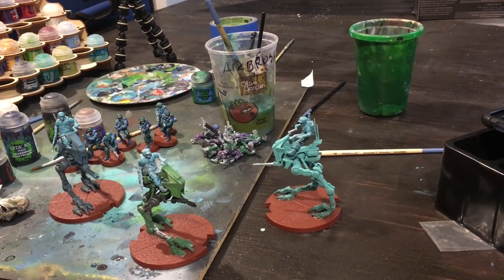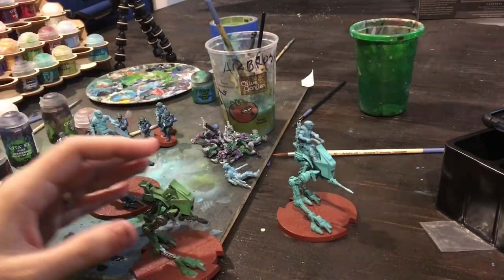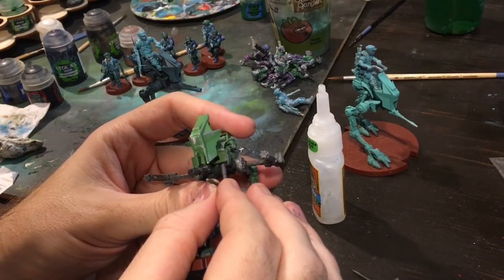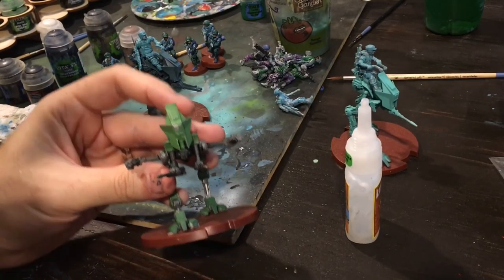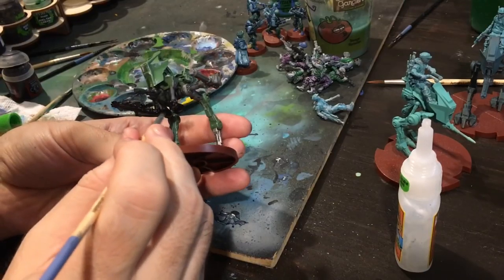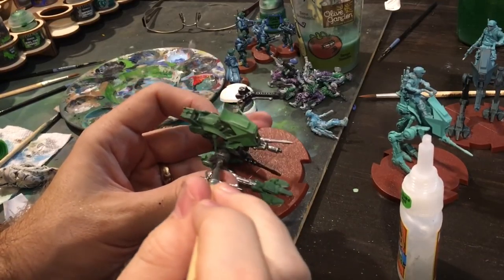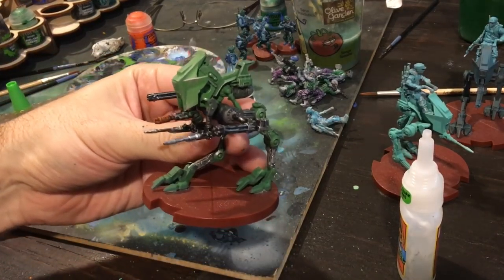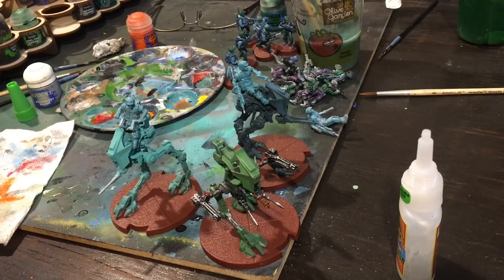Legion - Modding an AT-RT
Having some fun with an AT-RT from Star Wars Legion.